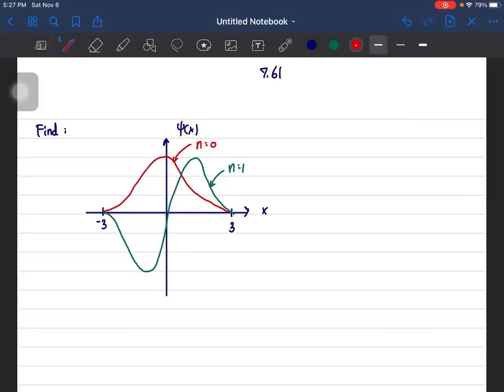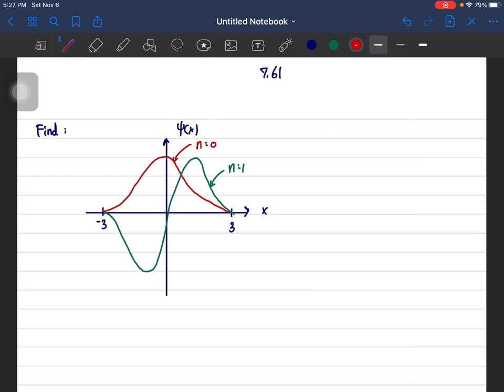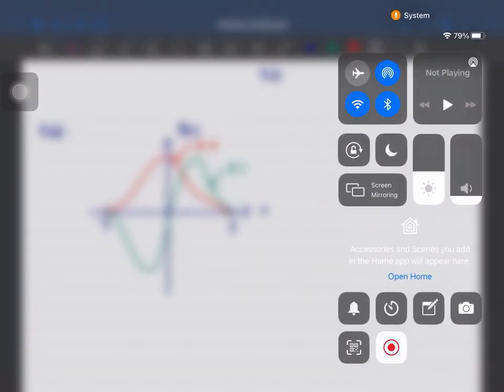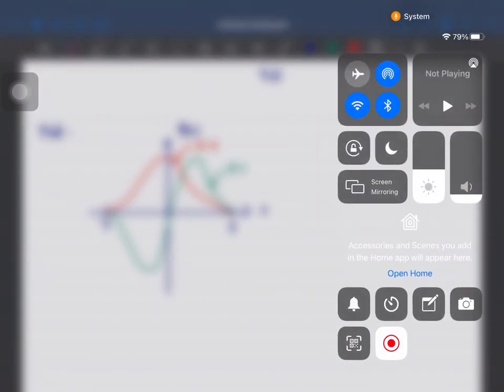Check your results in Problem with the following numerical experiment The position of the oscillato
Check your results in Problem with the following numerical experiment. The position of the oscillator at time is You might as well take (that sets the scale for time) and (that sets the scale for length). Make a plot of at 10,000 random times, and compare it with . Hint In Mathematica, first define then construct a table of positions and finally, make a histogram of the data Histogram[snapshots, 100, PDF, PlotRange ] Meanwhile, make a plot of the density function, and, using Show, superimpose the two.